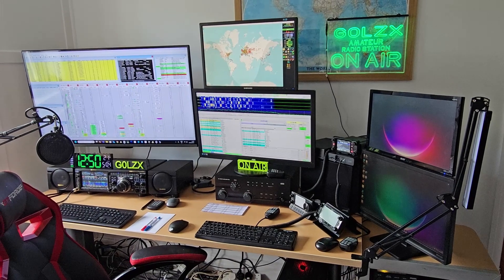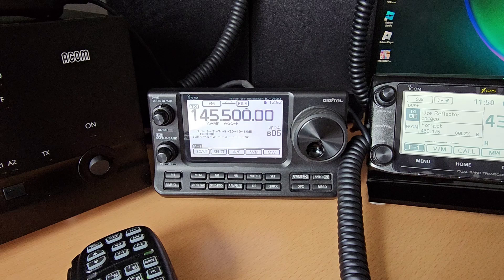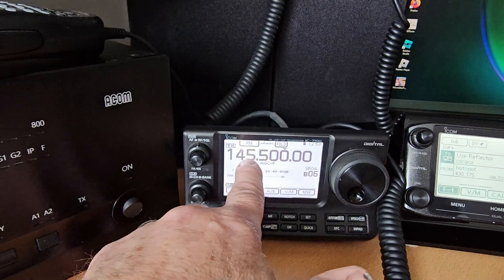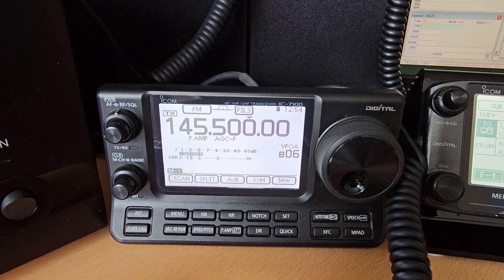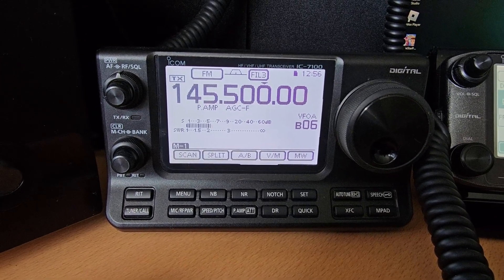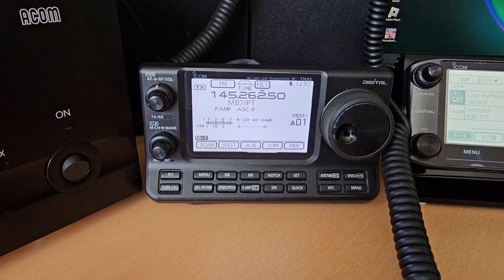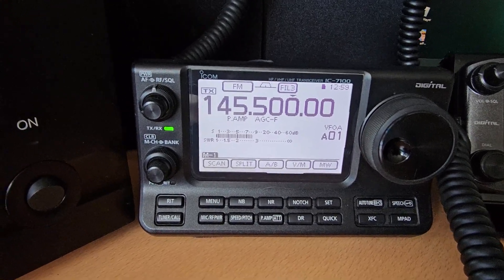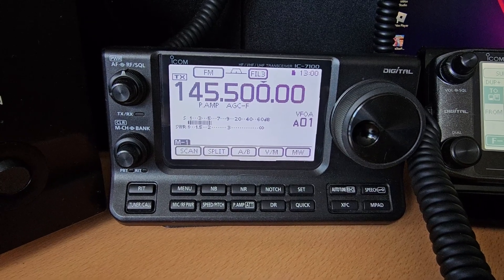The Icom ic-7100 and the advantages it brings to the amateur radio shack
This little video explores the Icom IC-7100: A Versatile All-Mode HF/VHF/UHF Transceiver

In this video, we look at the Icom IC-7100, a powerful and compact transceiver designed for serious amateur radio operators. With its unique touchscreen interface and angled control head, the IC-7100 offers intuitive operation and full coverage of HF, 6m, 4m,  2m, and 70cm bands.

You'll see real-world demonstrations of what this radio can do—whether you're making contacts on HF using SSB and CW, exploring digital modes like D-STAR and FT8, or reaching out on VHF/UHF for local repeater work. We also highlight the radio’s built-in USB audio interface for easy computer integration, making it ideal for digital ops and remote control.

Whether you're a base station operator or a mobile enthusiast, the Icom IC-7100 delivers impressive performance in a sleek, flexible package. Watch to see it in action and learn how it can elevate your amateur radio experience.